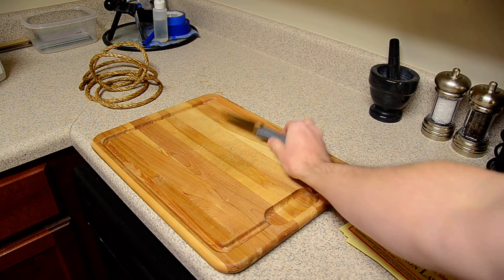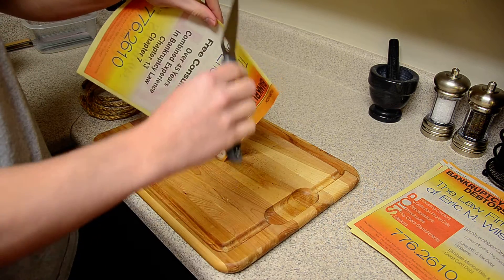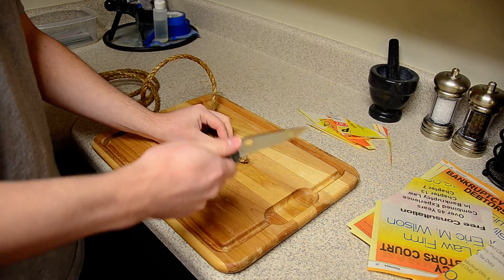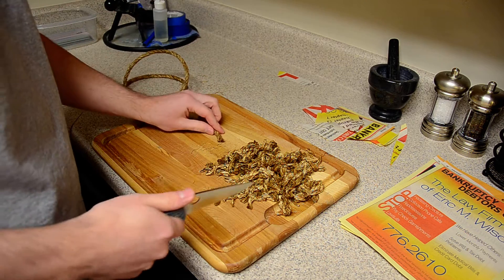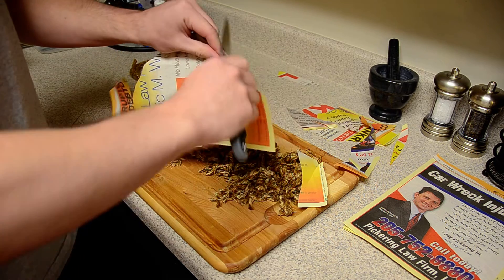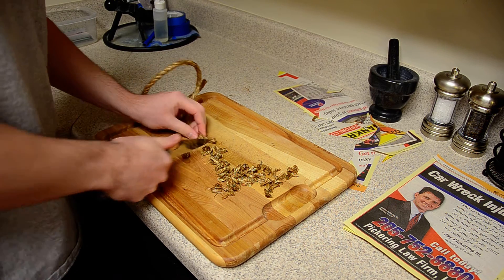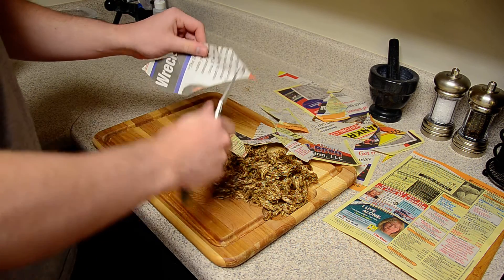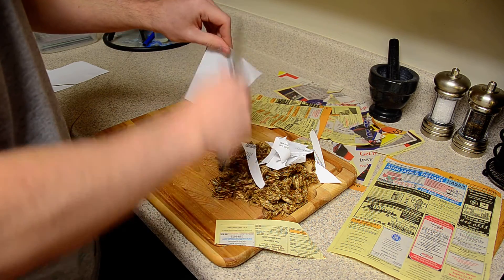Spyderco Endura FFG VG-10 Rope Cutting/Edge Retention Test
I love this steel! Sure, it doesn't hold an edge like S30V, but it makes up for that in the ease of sharpening and honing. I think this is about as good as it gets for an EDC steel for the masses. Good at everything, but not excellent at any one particular thing.

I approve!